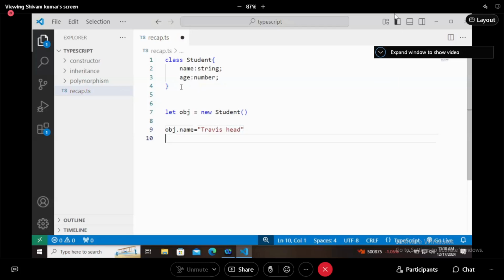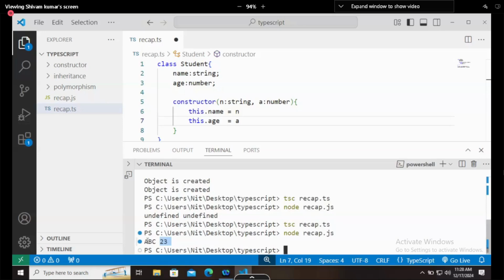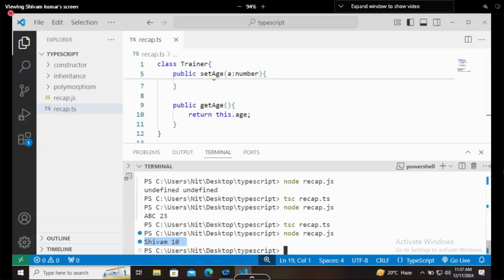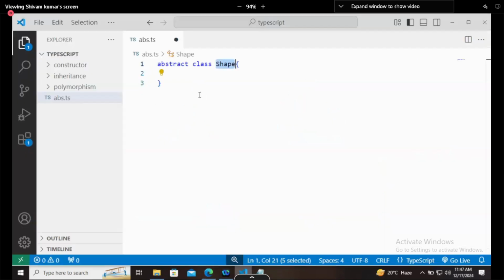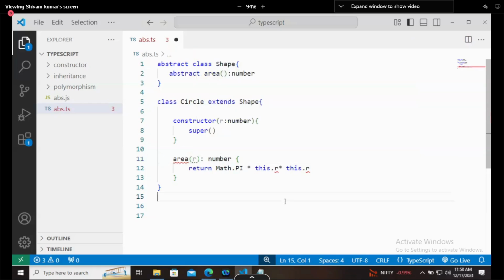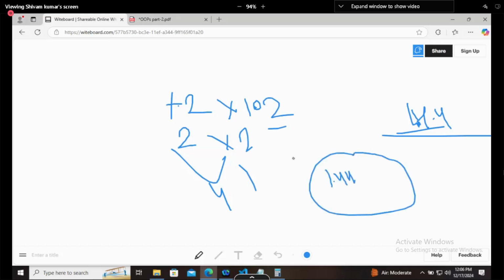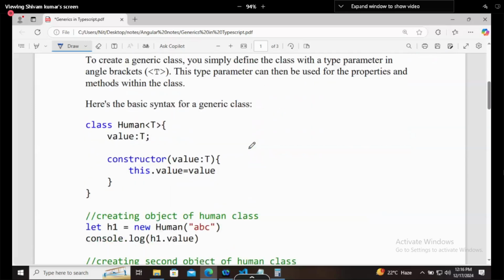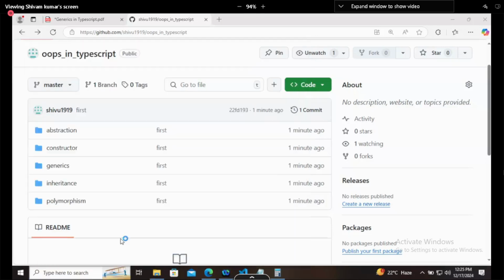Angular Day 14 | oops in typescript